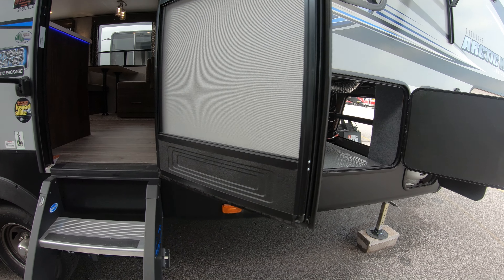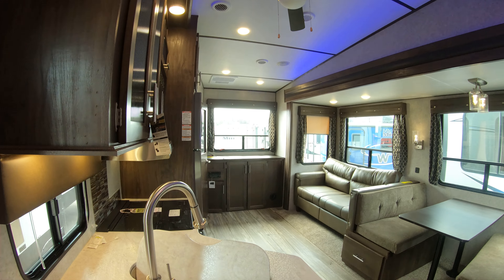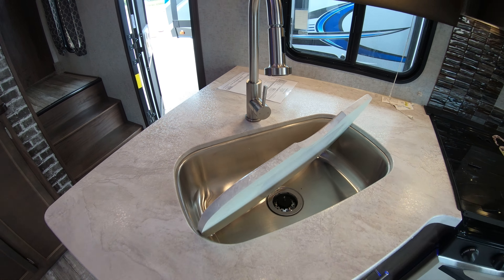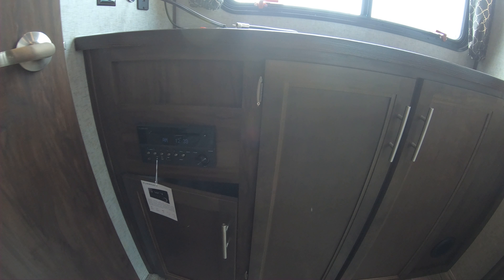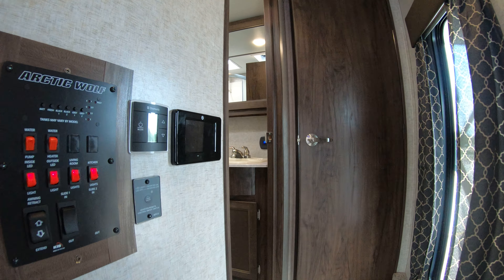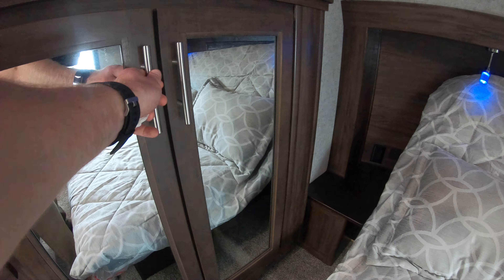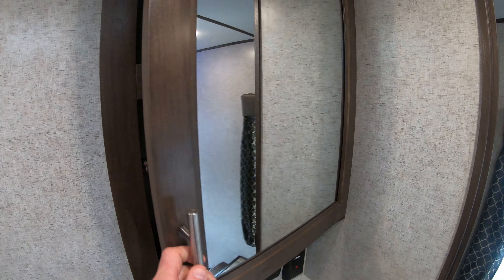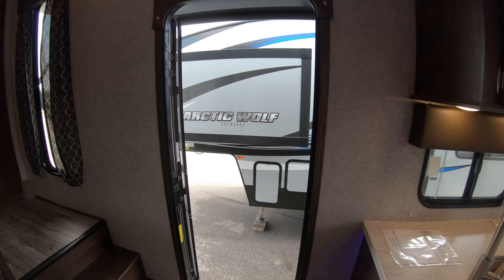2018 Arctic Wolf 255DRL Fifth Wheel with Two Slides!